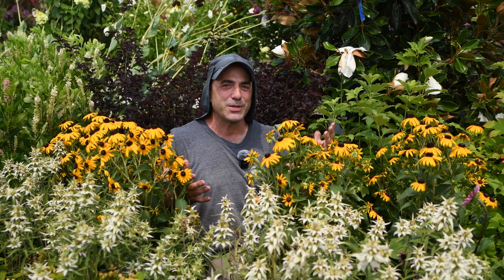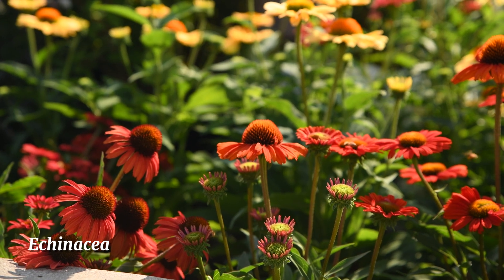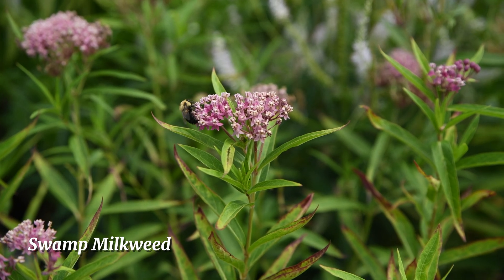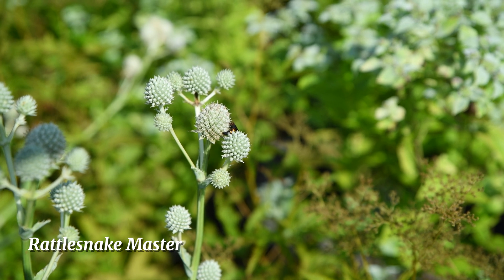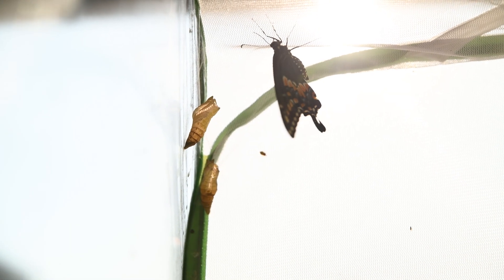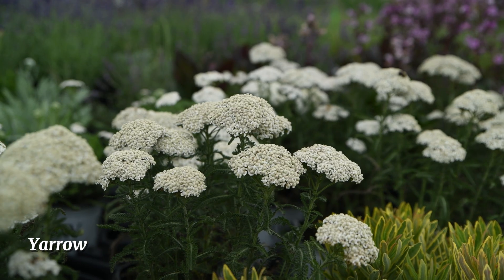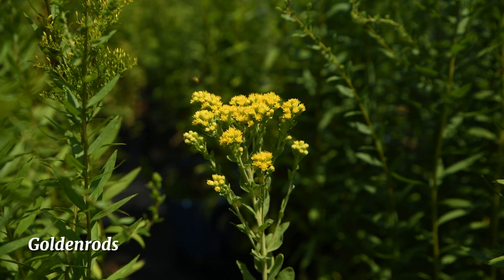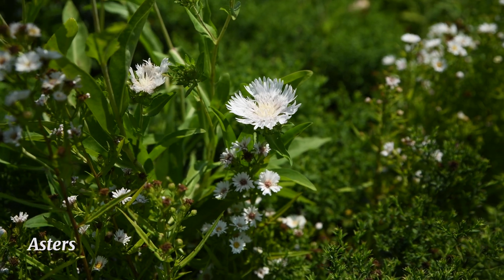Planting for Biodiversity! - The Life of the Parasitic Wasp, and Protecting Precious Caterpillars!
In this video, the Bountiful Gardens team will be stressing the importance of biodiversity in your garden! In these scorching months, it's critical that our beneficial insects have all the pollen and nectar they need to thrive. It's not all fun and games in the garden though--it's a bug-eat-bug world out there! This week, we're focusing on a pollinator that doubles as a pest control agent in the landscape: the parasitic wasp!

Despite being wasps, these critters don't bite or sting. In their adulthood, they feed on pollen and nectar, but to reproduce, they seek out host insects like aphids and caterpillars and lay their eggs on their bodies or their pre-laid eggs. Upon hatching, the larvae consume the host, emerging as a new wasp. It's spooky, but fascinating. And even more importantly, beneficial insects like these wasps can reduce or eliminate the need for pesticides and insecticides in your garden.

However, it's a bit tough to picture our adorable caterpillar friends going through such a process, so fortunately there are things you, as the master of your garden, can do to save them! If you find a caterpillar in your garden, you can scoop it up, pluck some of its host plant, and place it inside a mesh tent, out of direct sunlight. Make sure to replace the leaves each day, and before long, you'll have a chrysalis in your tent! From then on, you just have to be patient and let nature work her magic.

Finally, Glenn and Dan go over some great native plants you can add to your landscape to help foster a healthy insectary!

Here's a timestamp breakdown for you:
Biodiversity and Beneficial Insects - 0:19-2:13
Parasitic Wasps - 2:13-3:22
Raising Caterpillars - 3:22-4:14
Summersweet Pepperbush - 4:25-4:48
Yarrow - 4:48-5:03
Golden Alexander - 5:04-5:25
Spotted Bee Balm - 5:26-5:46
Goldenrods - 5:47-6:05
Swamp Milkweed - 6:05-6:20
Mountain Mint - 6:20-6:39
Asters - 6:39-7:02

There's no better time than RIGHT NOW to come manifest your perfect dream garden!!

Come down to any of our three locations--Ewing, Lawrenceville or Hillsborough to bring more bounty to your landscape. We'll all be here ready to give expert advice to make your gardening as rewarding as possible.